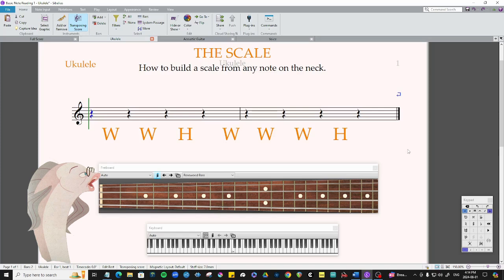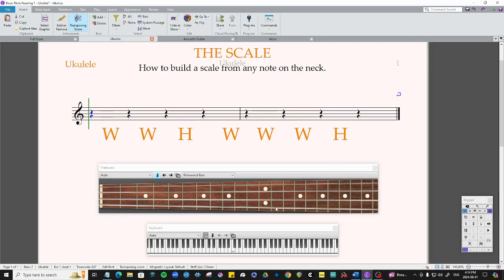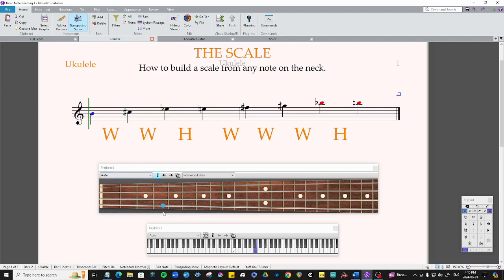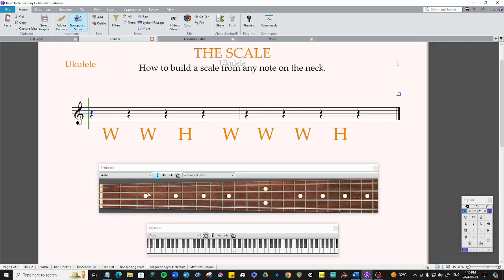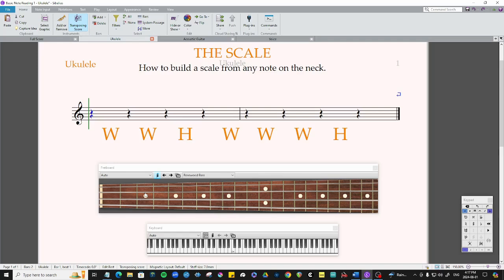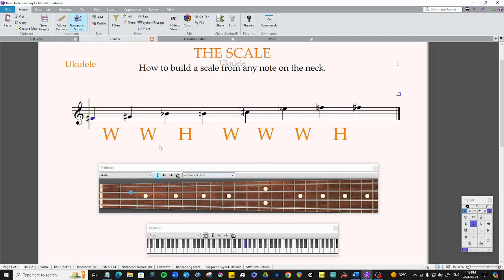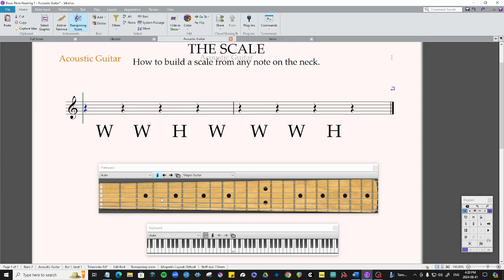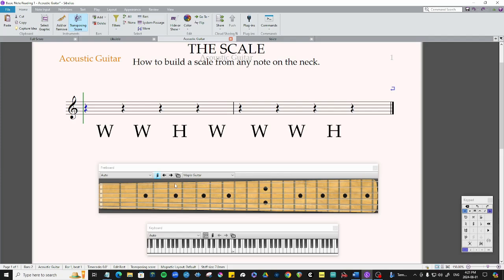2. The Scale from anywhere on the fretboard.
Part Two of scales.  Created for Crescent Fort Rouge 55+

Funding in part by New Horizon's Seniors Fund, Government of Canada.   2024